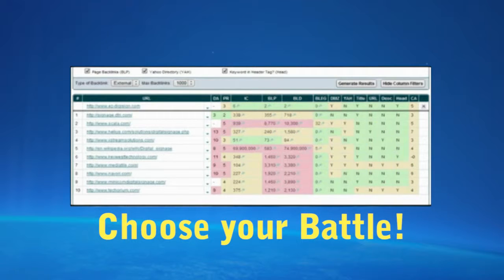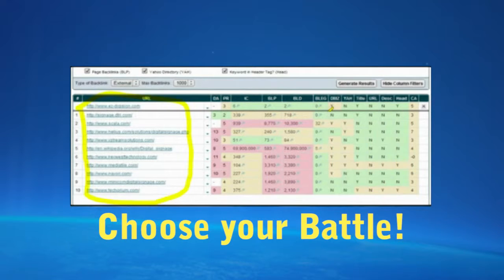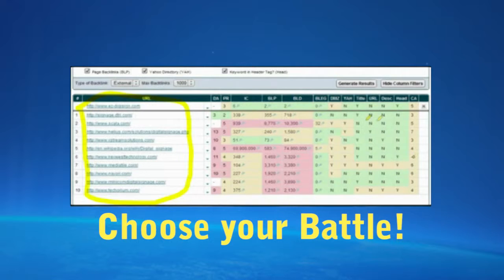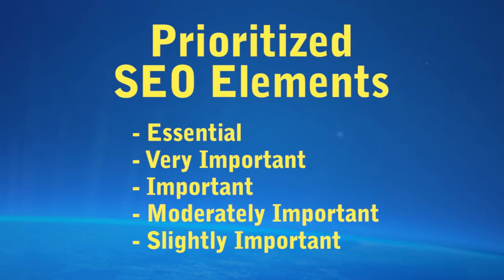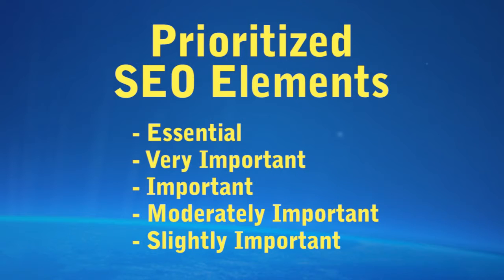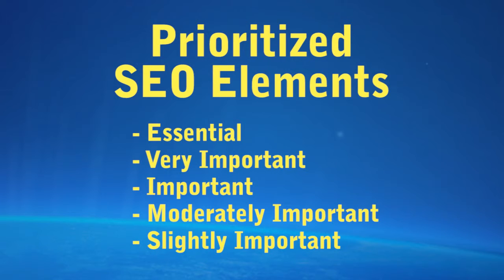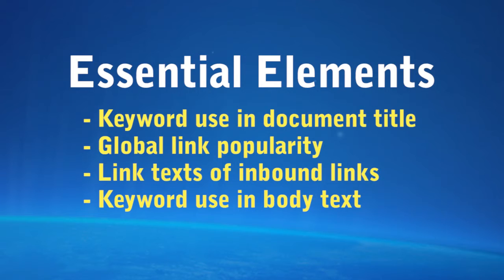Search Engine Optimization Part 4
-- Are you new to Search Engine Optimization? In this video you will learn the basics of Search Engine Optimization (SEO), the value of keywords, the process of choosing the right keyword, and other key elements to get your website rank better on the search engines (Part 1 of 4).

Top 10 Optimization Report -- 0:16
Other SEO Elements -8:01